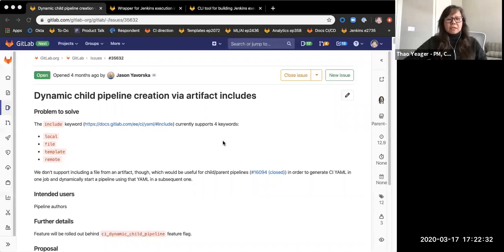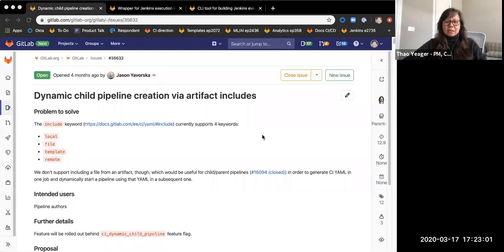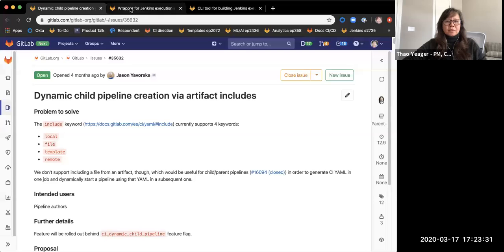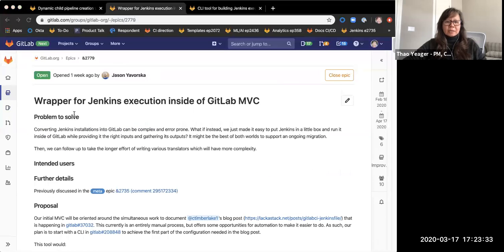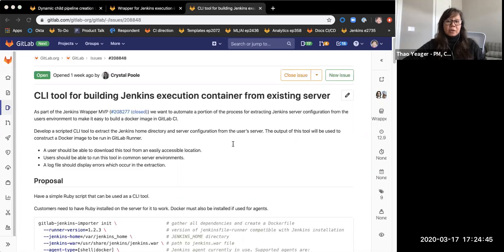GitLab 12.10 Kickoff - Verify:Continuous Integration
CLI tool for building Jenkins execution container from existing server